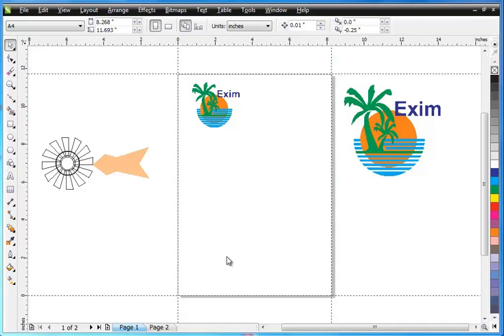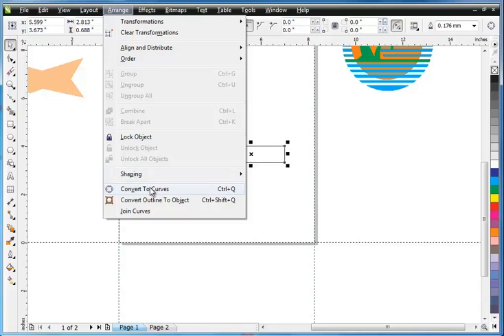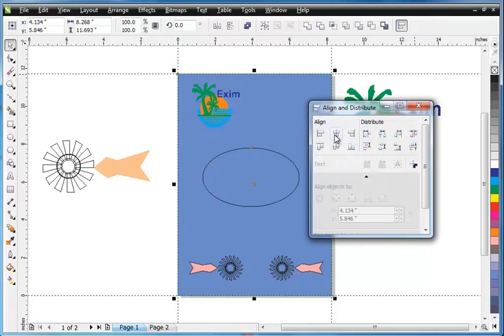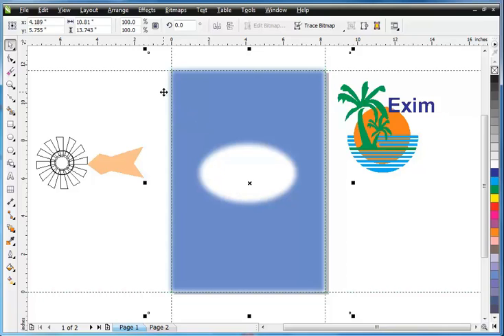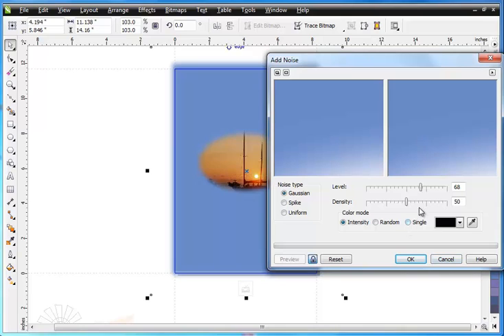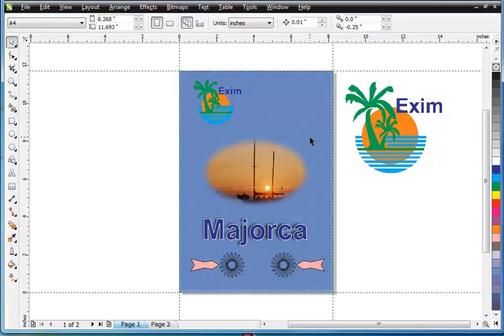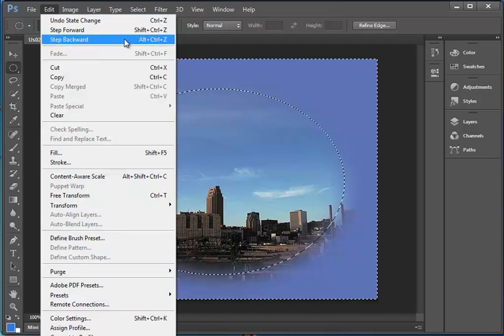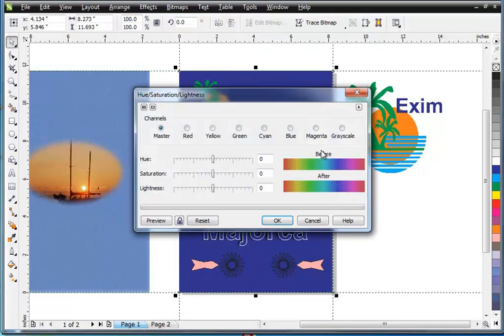Guide - CorelDraw X6 for Begineers - Part 21